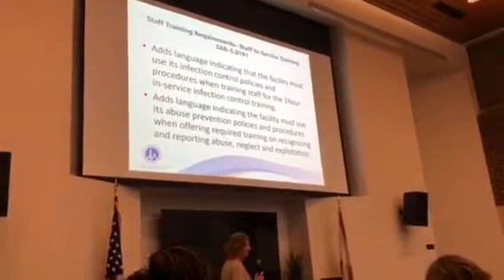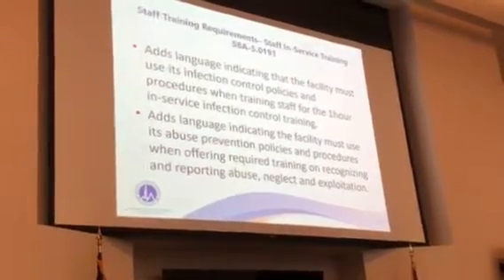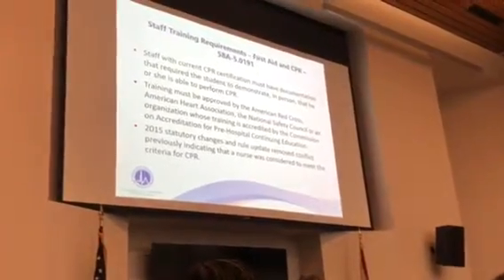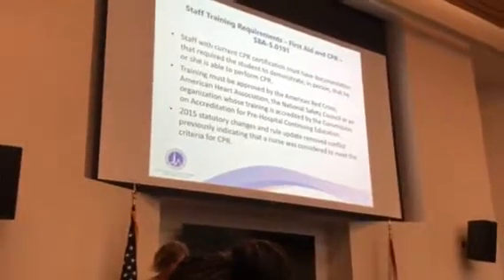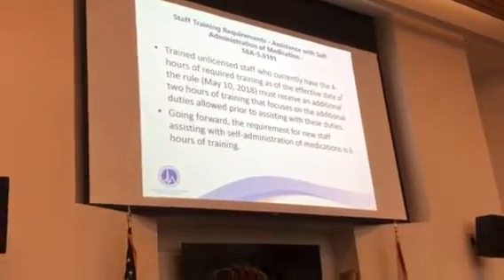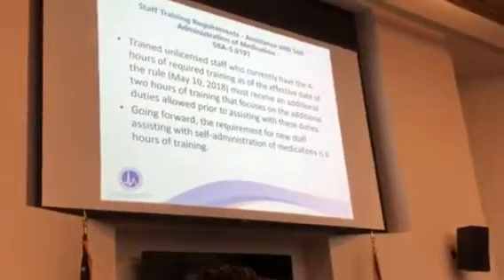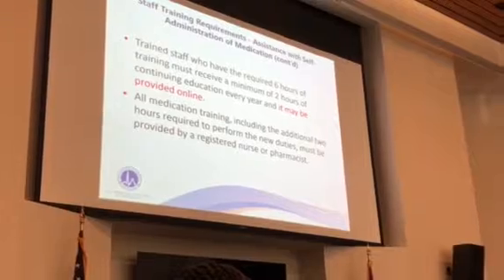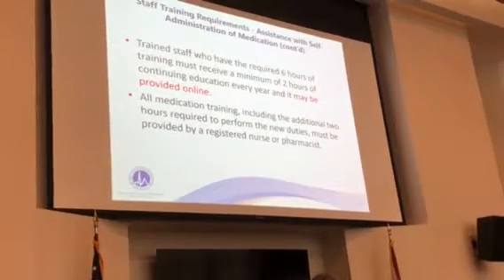Ahca Joint Training Sept 21 2018